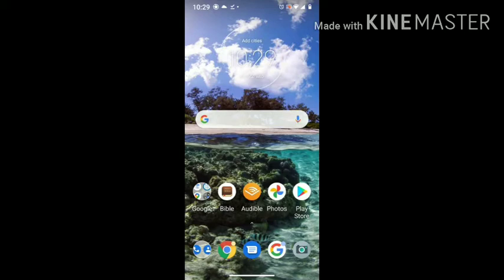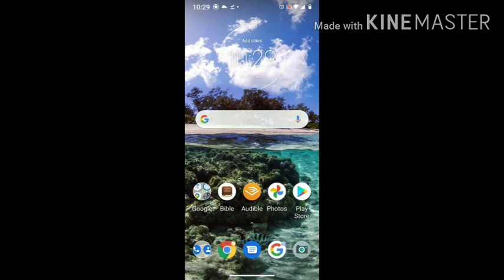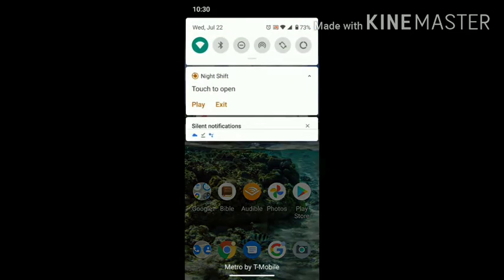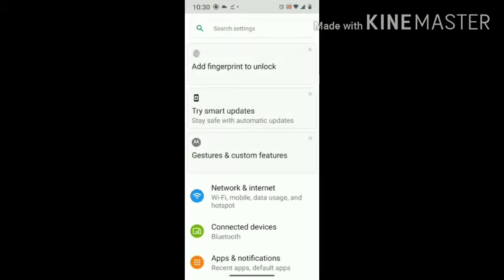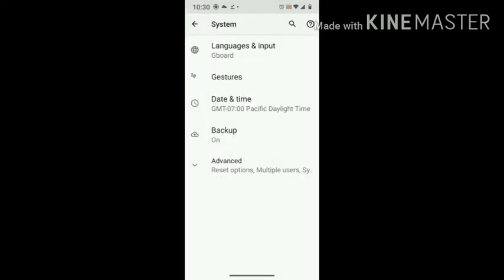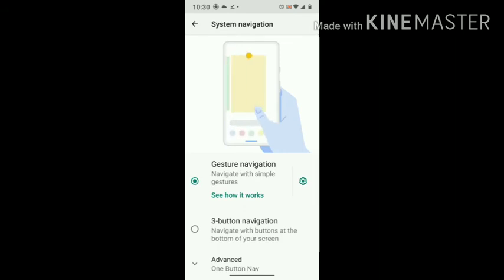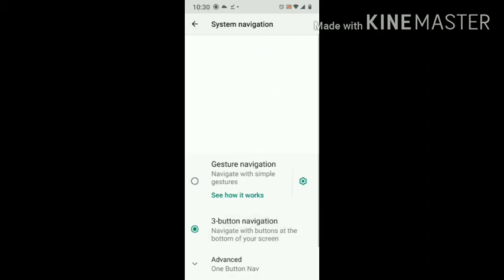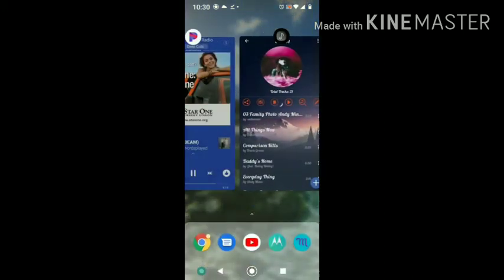Moto G7 Plus Android | Get 3 Button Menu Back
This video shows how to remove white navigation bar on the Moto G7 phone. Quick and easy.